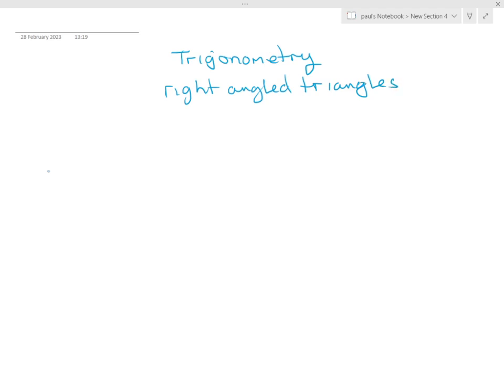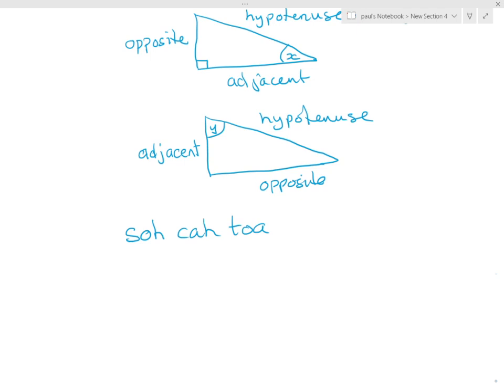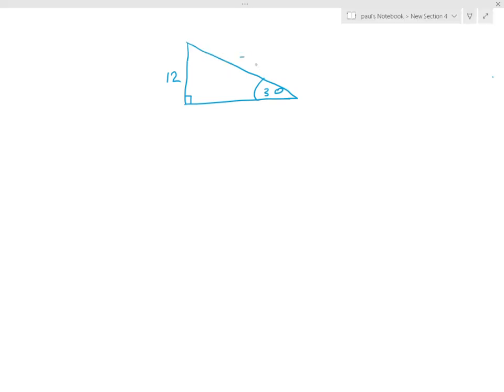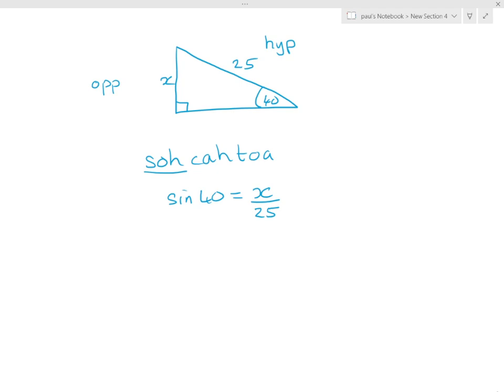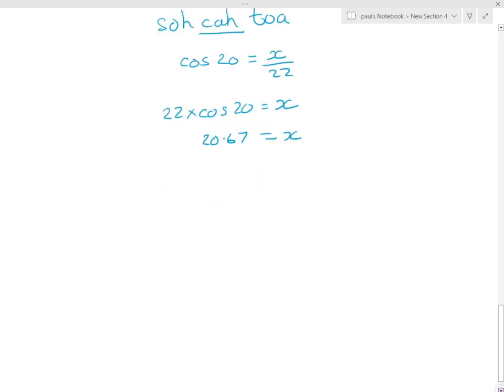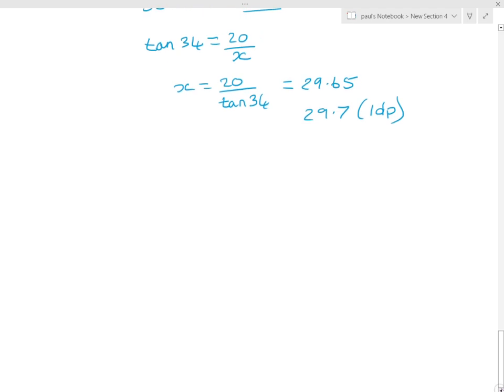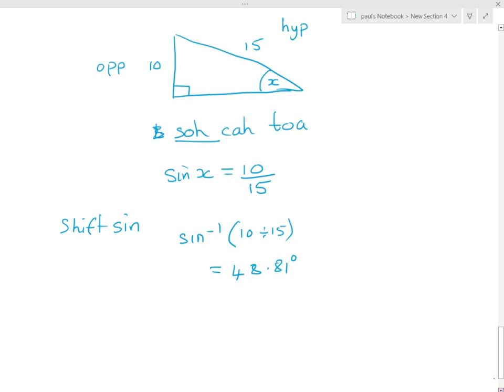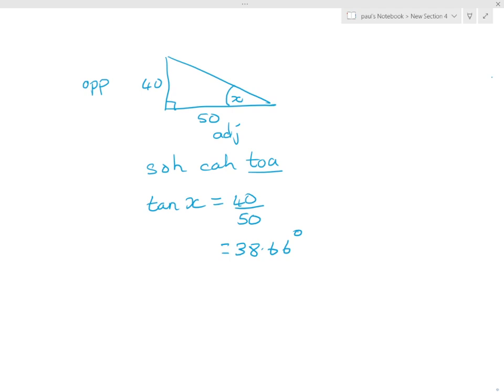lesson 18 trigonometry